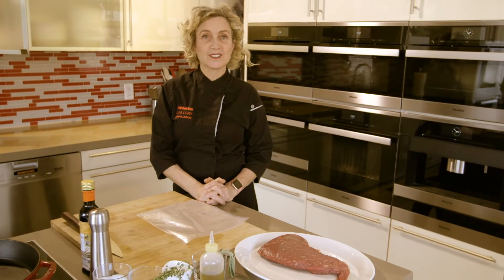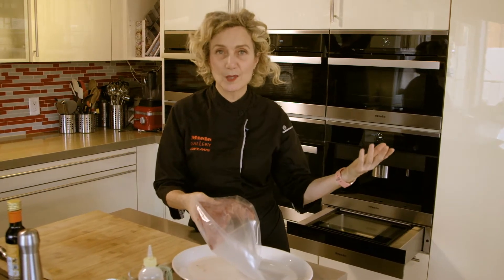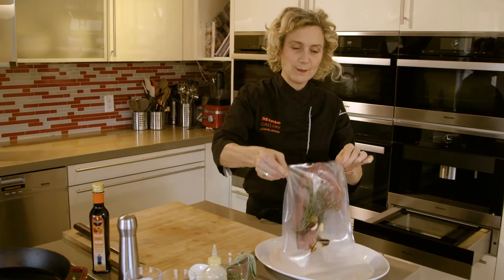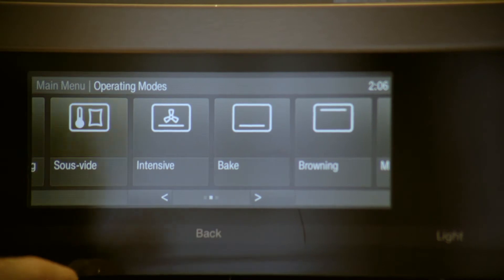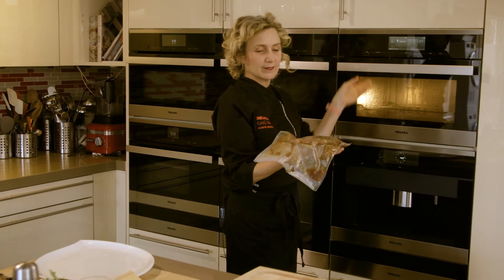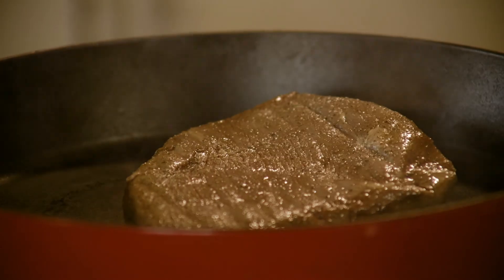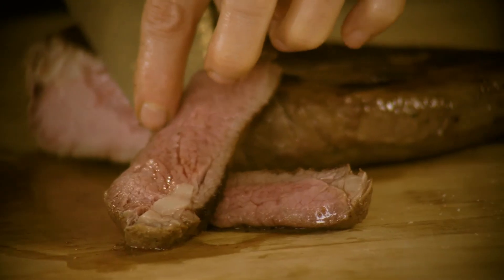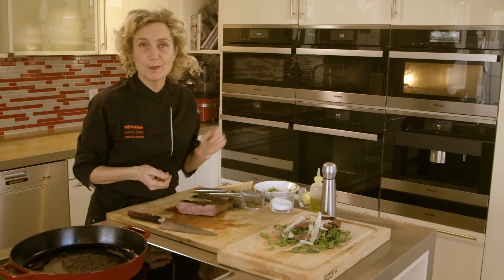Sous Vide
Miele Gallery Caplan's